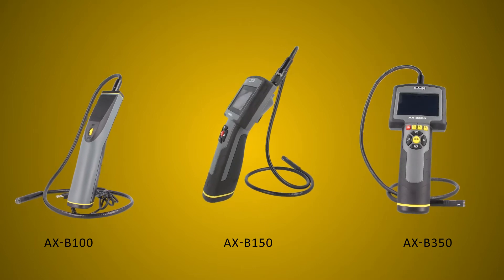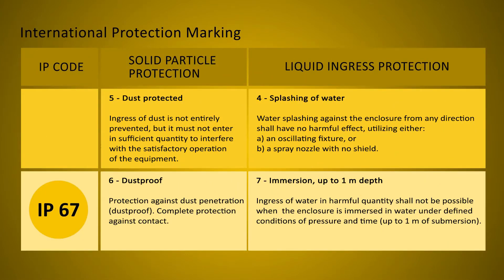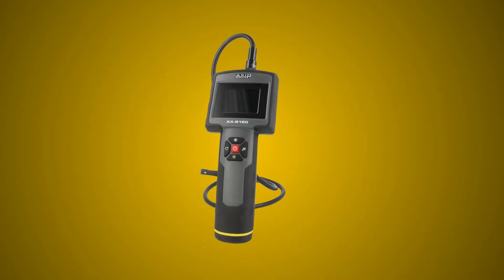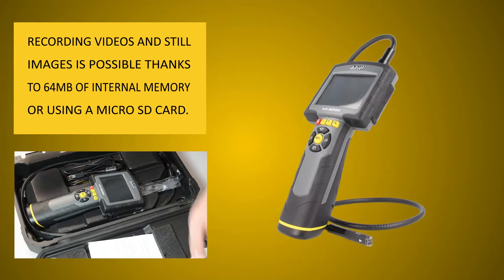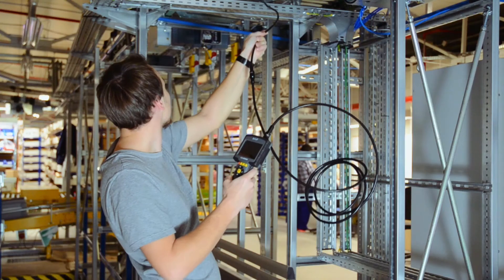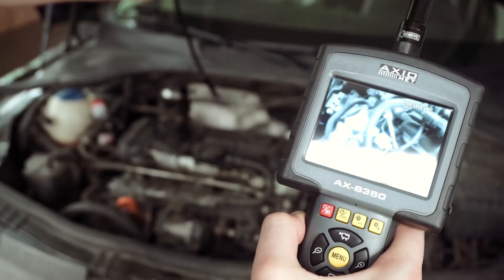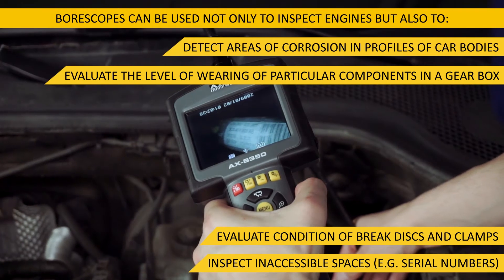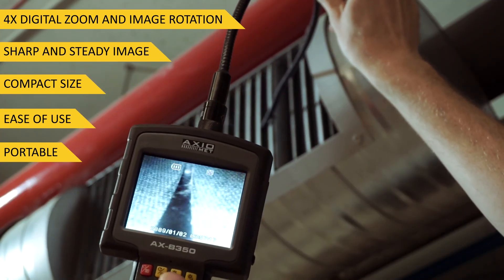Borescopes Automotive Meters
Borescopes are used for visual inspection in hard to reach spaces, where very small cameras and additional lighting are needed. (0:03)

They can be used on ladders to inspect ventilation ducts, in tight spaces – for the purpose of sewage pipes inspection (thanks to the waterproof head), and for works performed under a car on a lift. (0:13)

These borescopes let us inspect very complex devices without the need to disassemble them. (0:23)

For more details check out our current offer of AXIOMET automotive meters